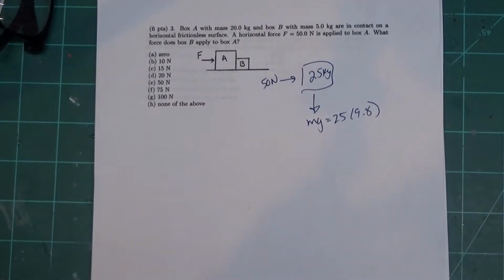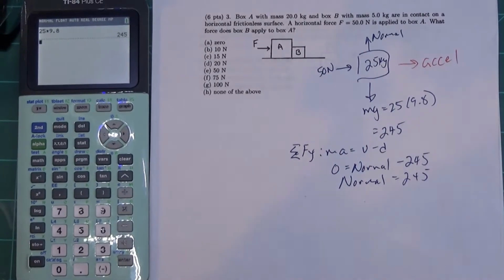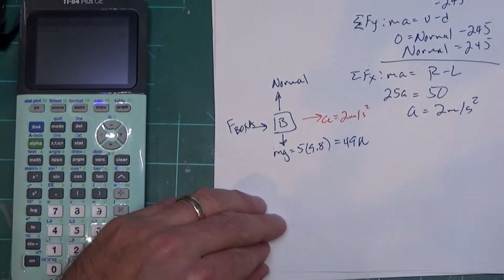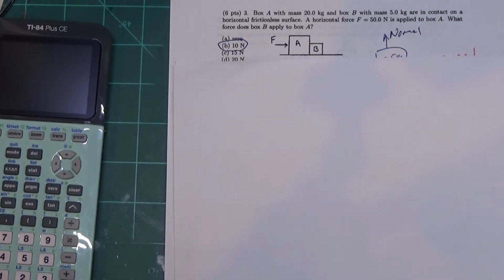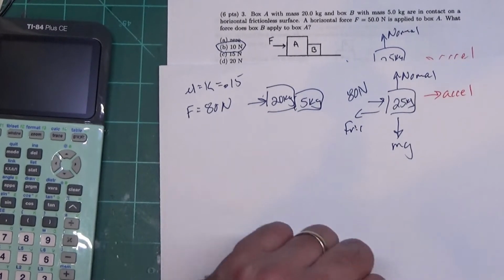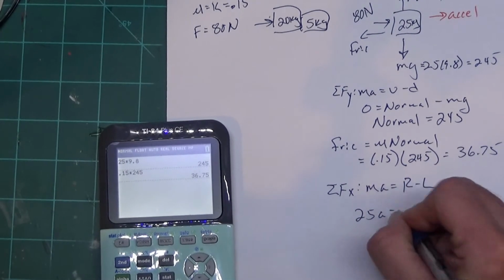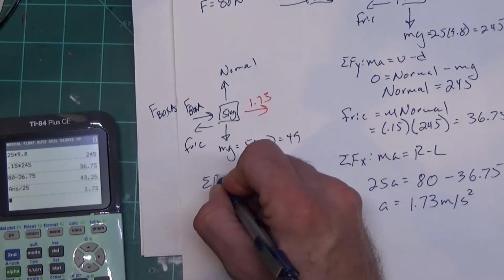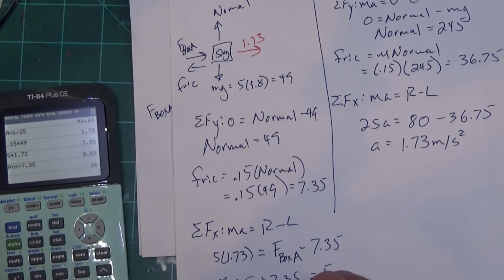Two blocks side by side without friction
A short video on two boxes side by side, and finding the forces between the boxes